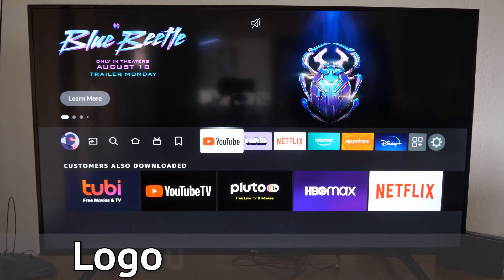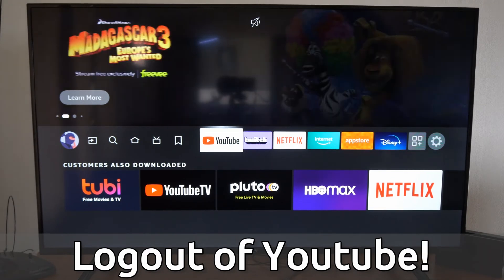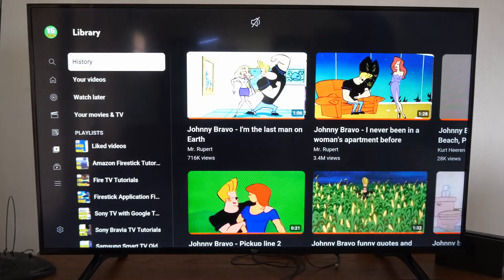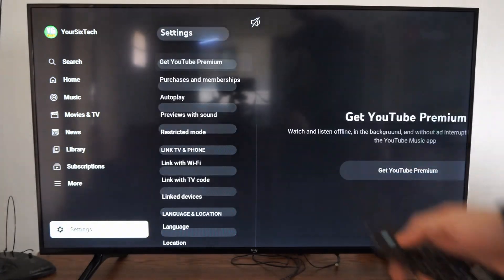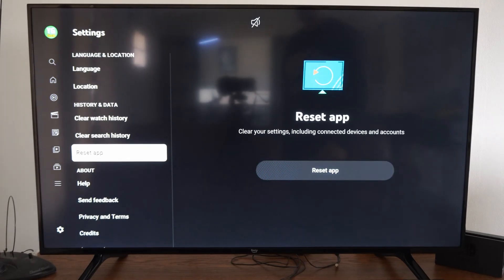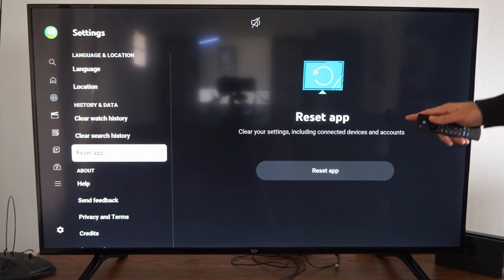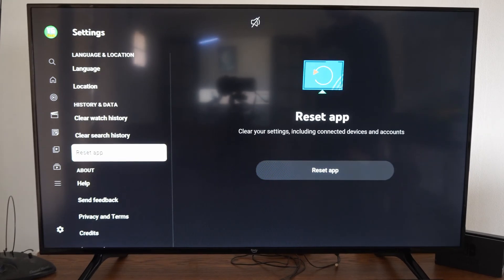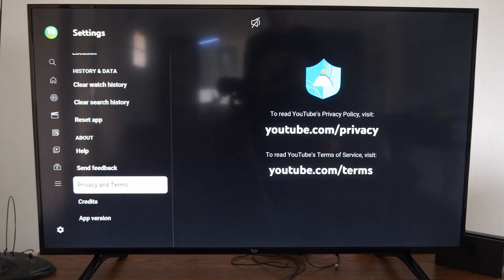How to Sign Out of Youtube App & Reset on TV (Easy Method)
Do you want to know how to logout of the youtube app and reset the app on the TV! To do this, go to settings, then scroll over to reset app and this will logout you out and reset your settings!